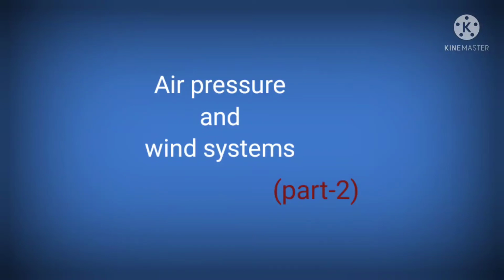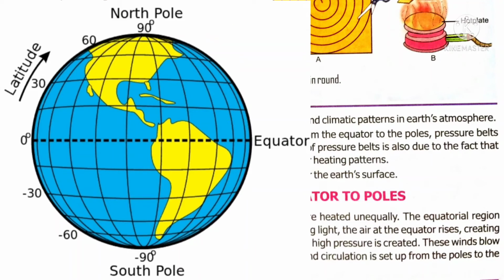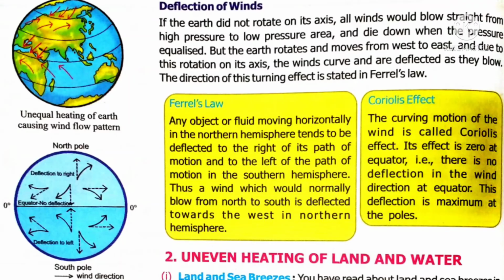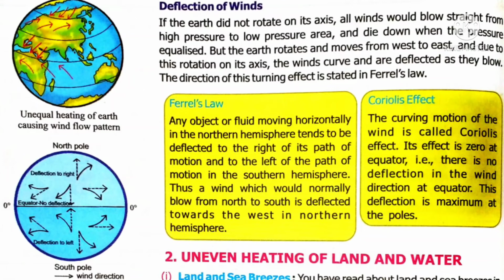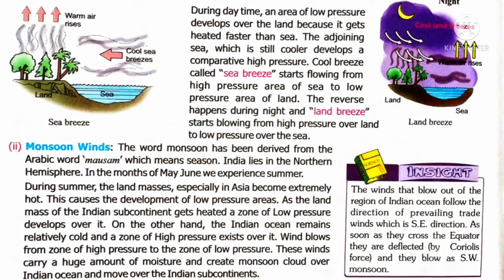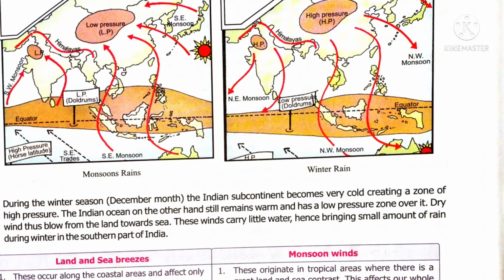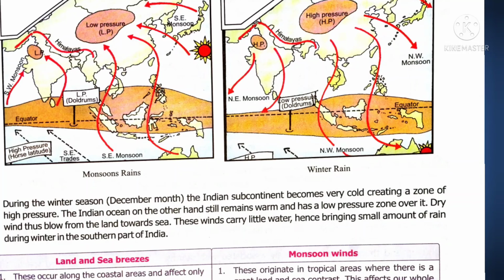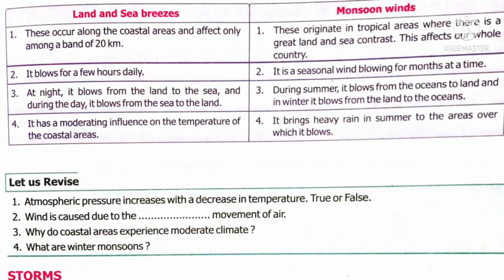Class-7, Chapter-14 (part-2)